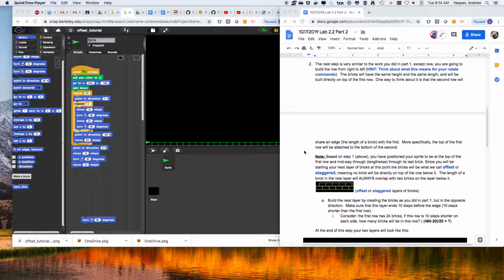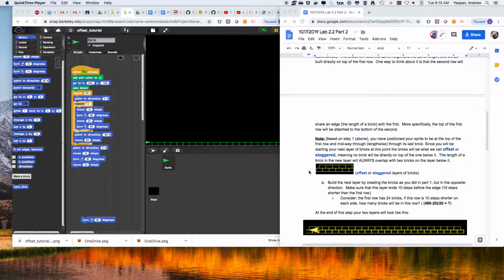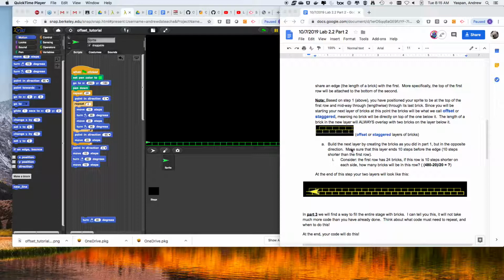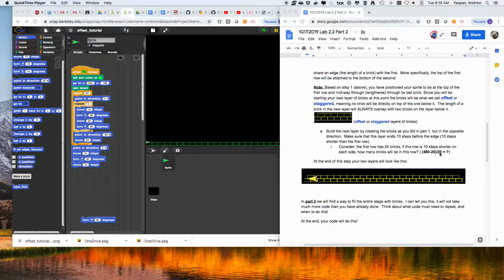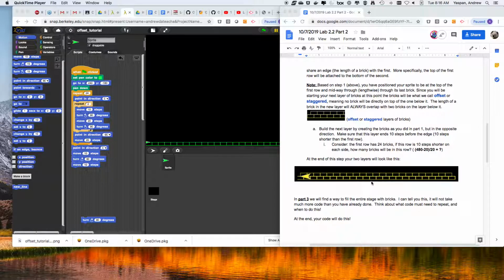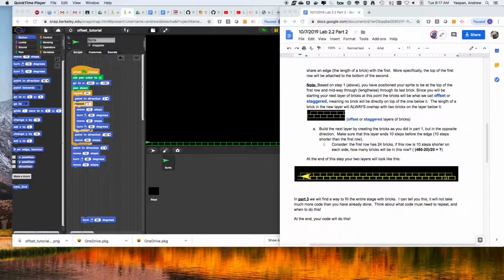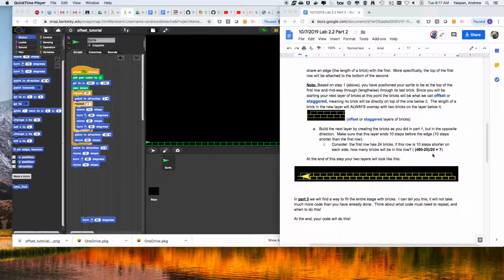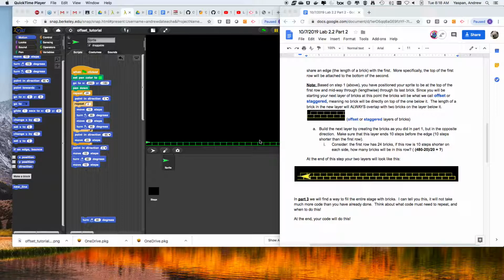Lab 2.2 how many repeats? Teals